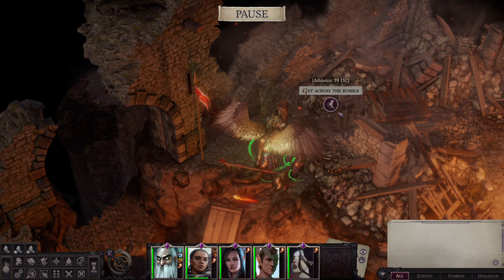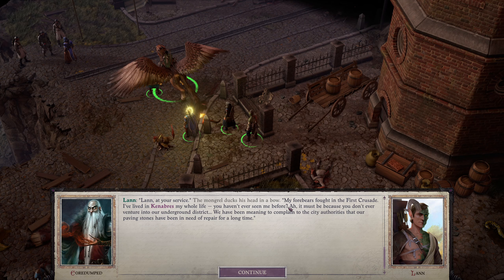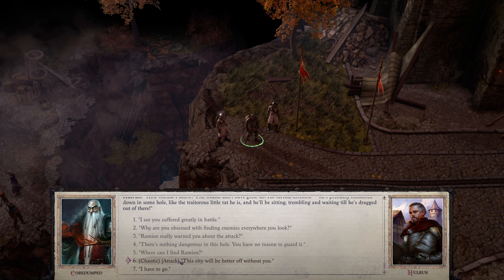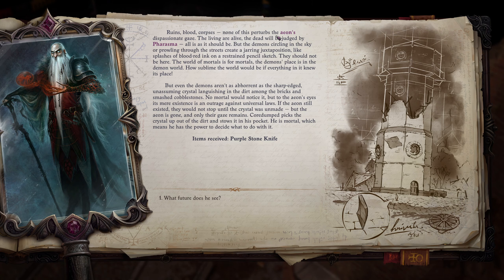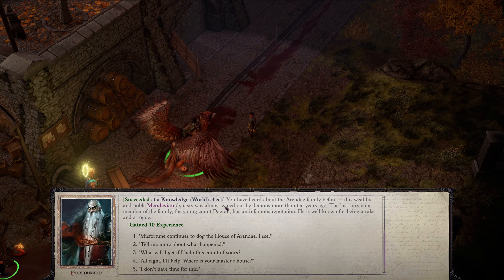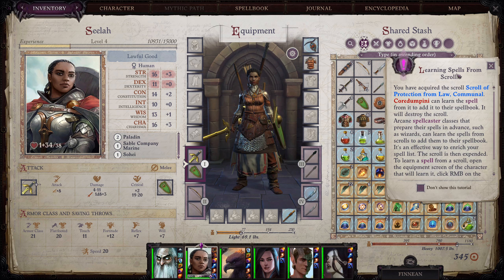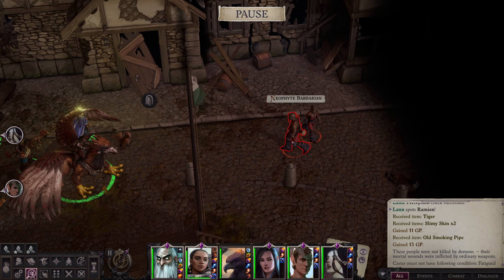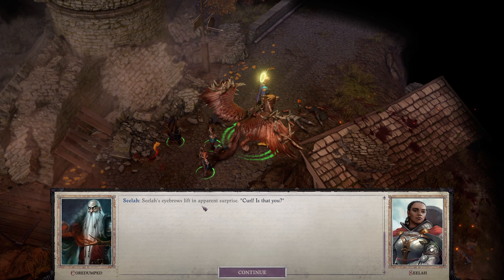[WotR#10] Pathfinder WotR (Hard Last Azlanti) - The Market Square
Our party continues their exploration of the Market Square. Some new characters are met such as Hulrun, Ramien and Ilkes. We learn about Aeons and of course, kill a bunch of cultists and demons as well :D

And a special thank you to our channel members :D
Ieragon79
Riaan Kruger
Mike_RPG